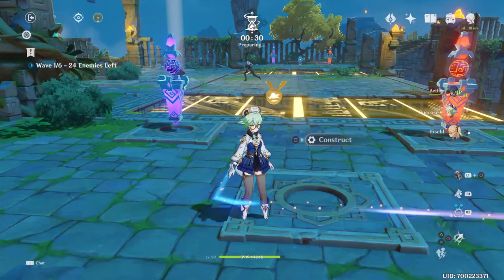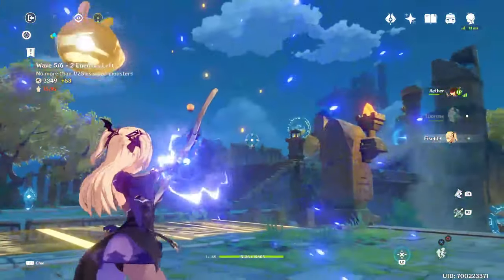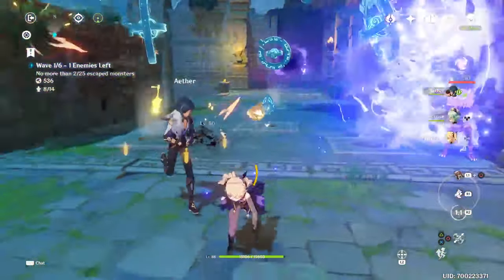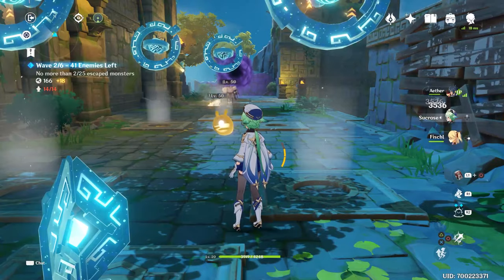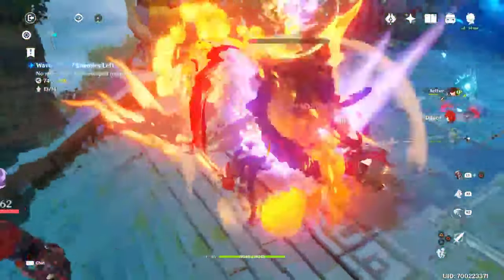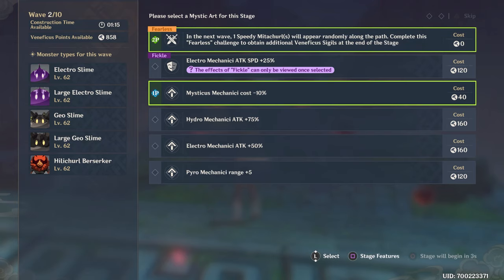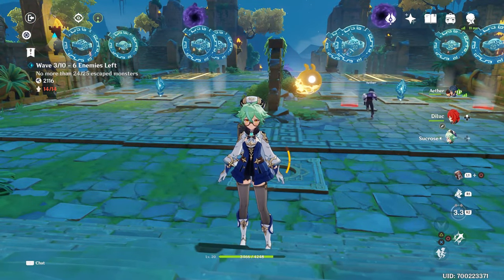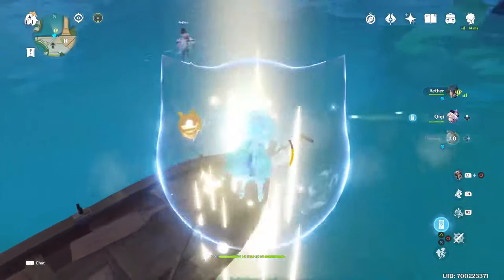Ordnance Mains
So, me and my friend decided to stream our Genshin Impact gameplay, and he always used the Sharpshooter also known as Ordnance from the new event. And it was OP, literally dealing up to 10k damage... until eventually we were forced to change into defensive mode. aka, Elemental Mechanicus's.

Make sure to follow me if you wish to get notified when I begin streaming Genshin Impact or any other game at all, and or Subscribe to my YouTube Channel for more trash... uh I mean high quality content...